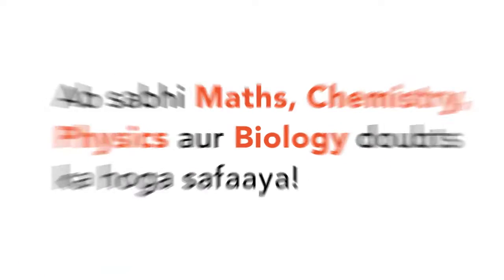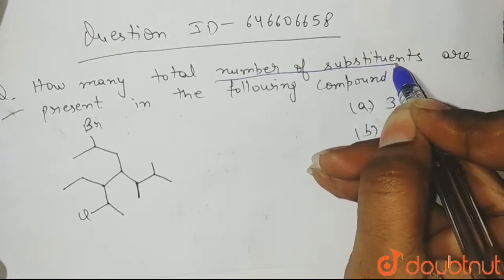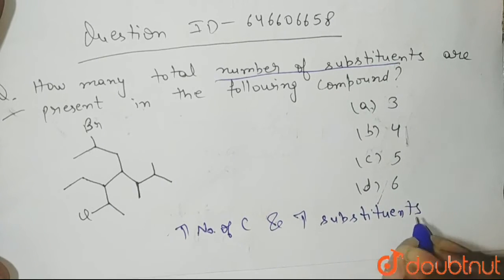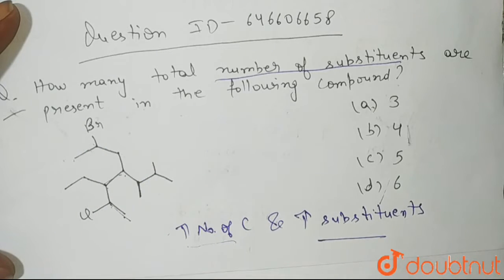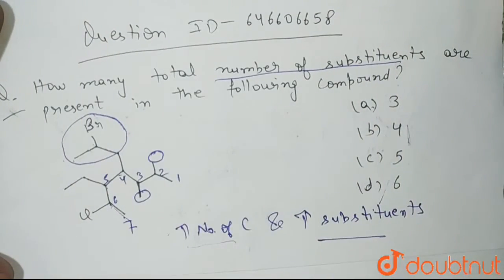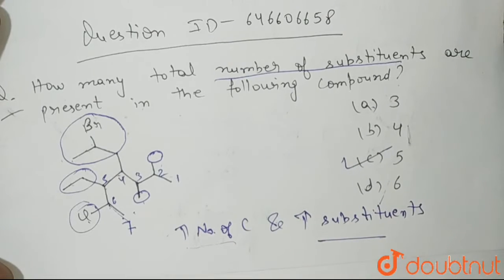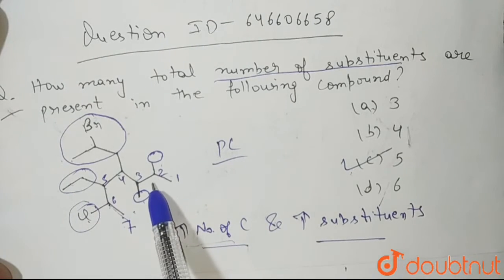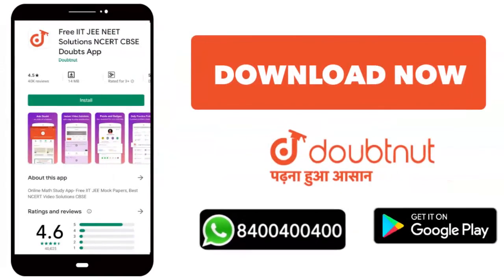How many total number of substituents are present in the following compound ? | CLASS 12 | IUPA...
How many total number of substituents are present in the following compound ?
Class: 12
Subject: CHEMISTRY
Chapter: IUPAC NAME
Board:IIT JEE

👉 Have Any Query? Ask Us.